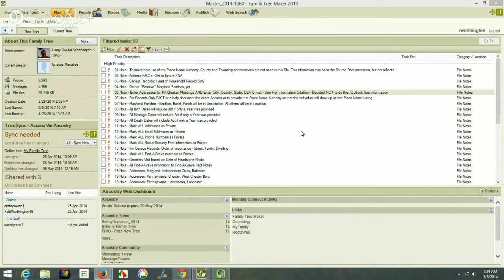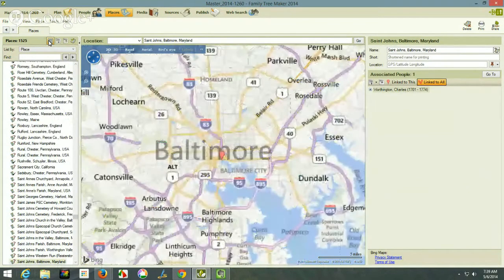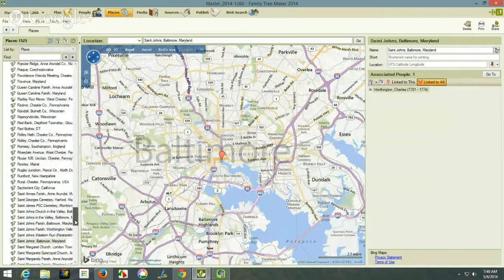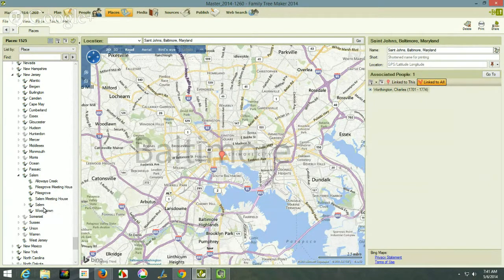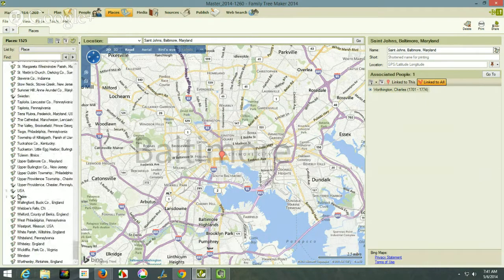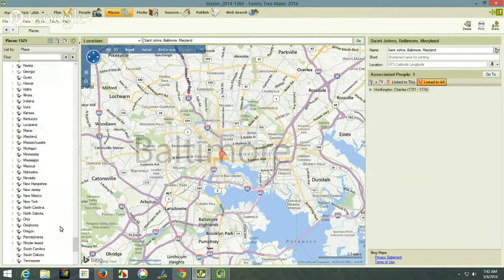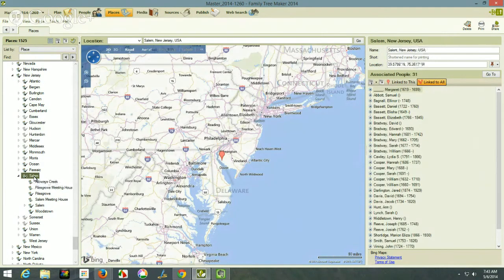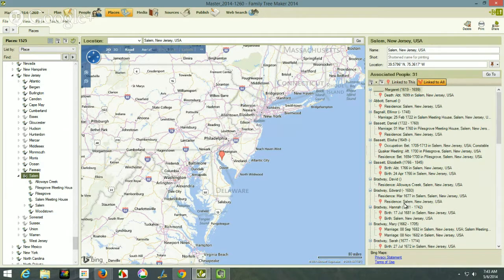FTM2014 - Places Workspace Views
A Quick tour of the Places Workspace
Comments in the Community